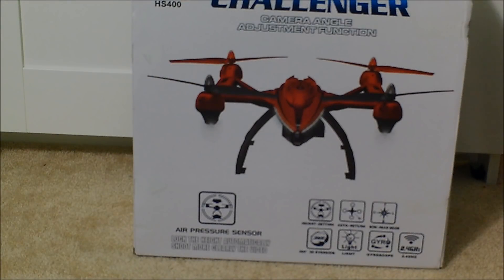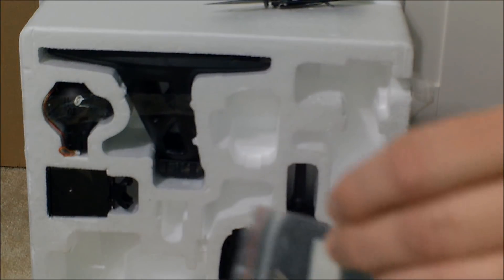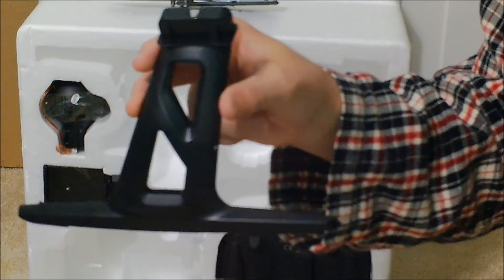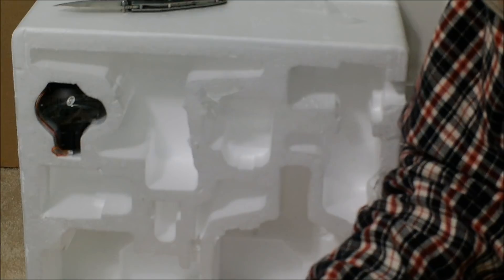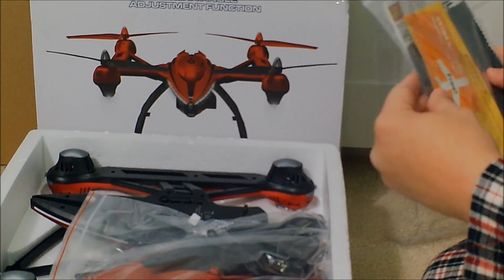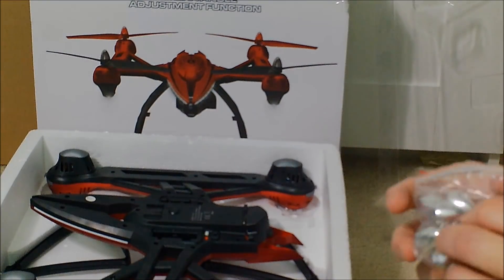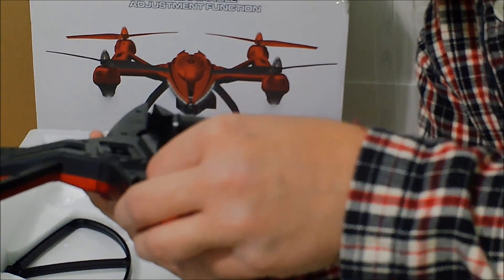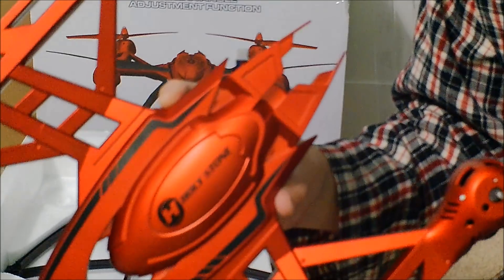Holy Stone HS400 Quadcopter Unboxing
Unboxing of the Holy Stone HS400 quadcopter.  I love the design of this quad and I'm quite happy to have it in my little squadron.  First flight video coming soon!